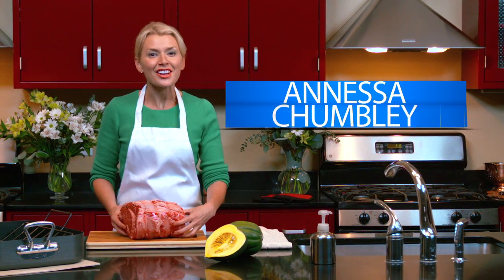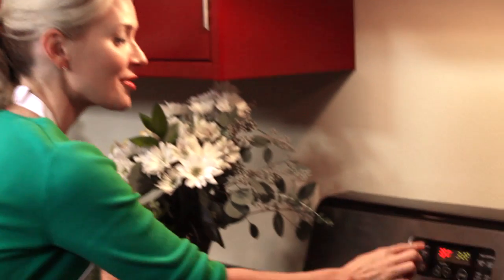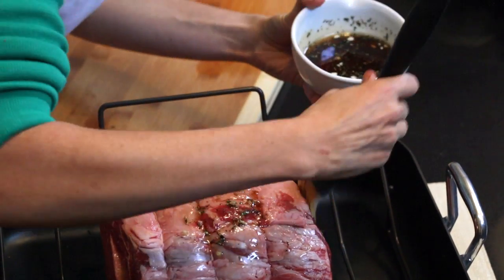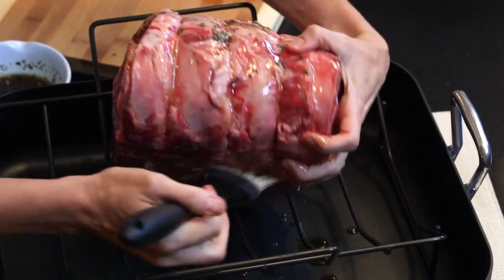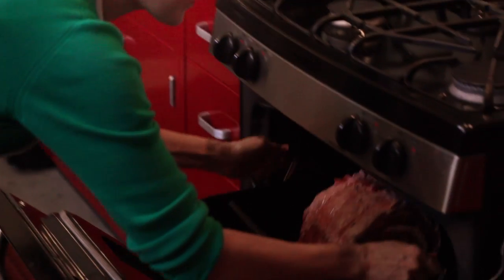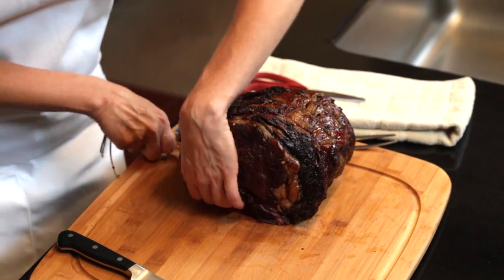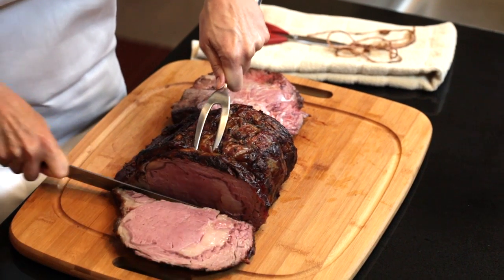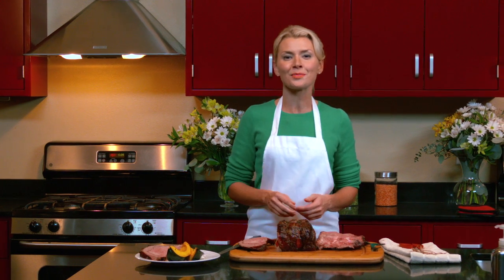Maple-Glazed Rib Roast with Roasted Acorn Squash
Watch Annessa make a Steakhouse Choice Maple-Glazed Rib Roast With Roasted Acorn Squash.